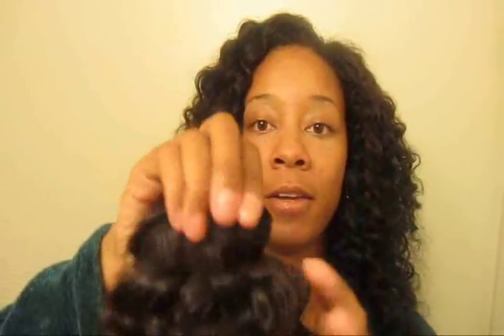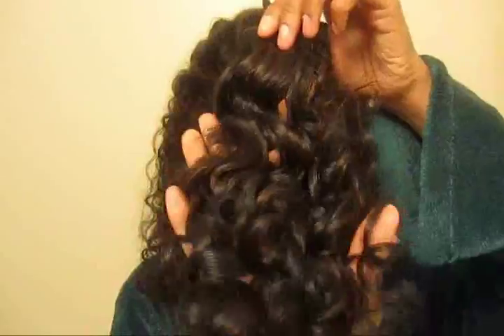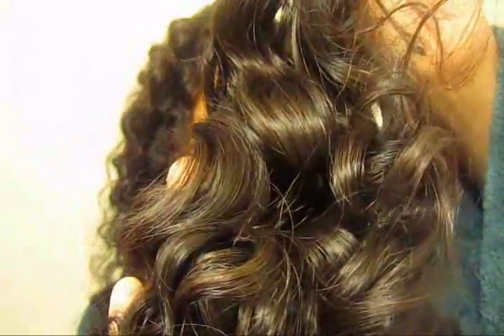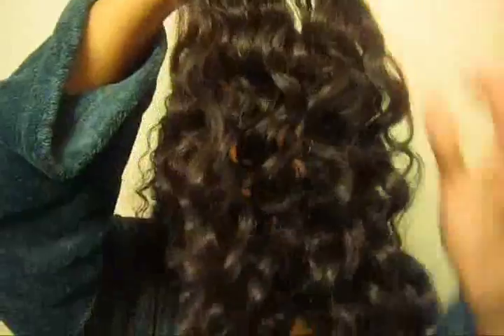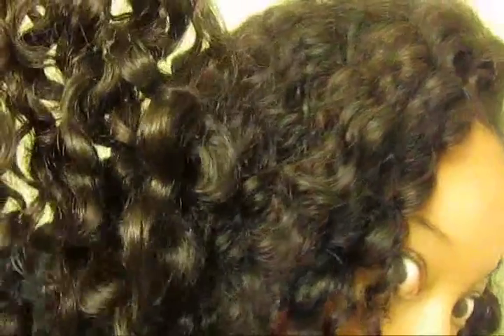☏ How To: Lighten Hair Extensions Using Developer Only, Arjuni Curly C PT 2 Results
Keek @missbossylive

Hair I am wearing in this video is Arjuni Wavy and Curly D installed on a BOSSY Wig™.

Here are the results of lifting my Arjuni 3c virgin Cambodian hair with 40 volume creme developer. Perfect color of chocolate brown